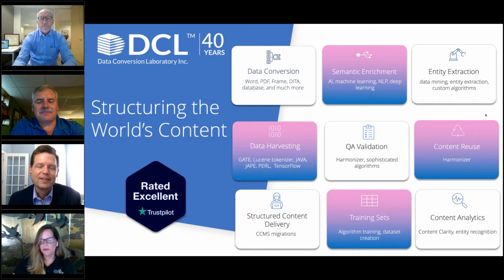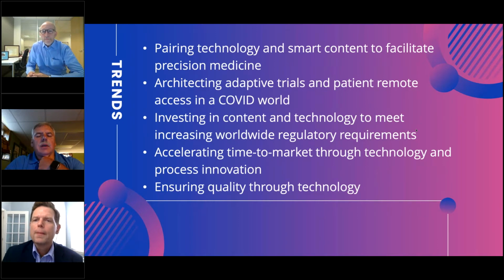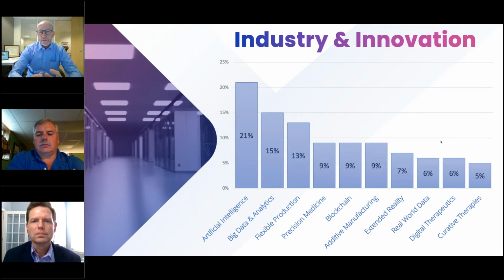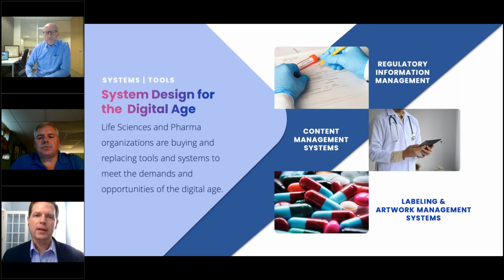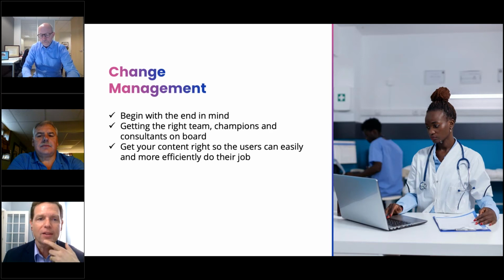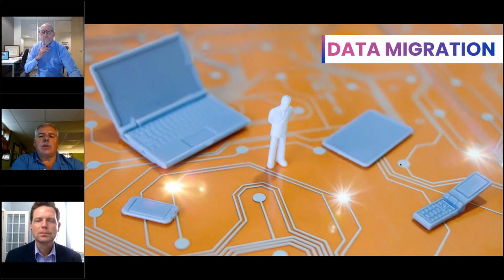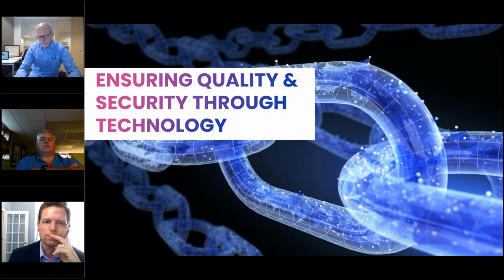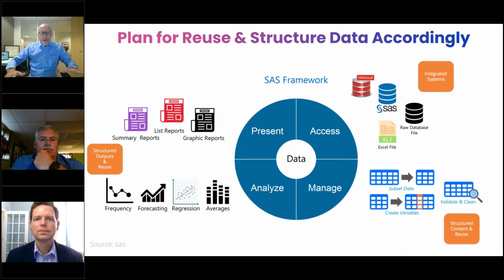Technology and Life Sciences: Tool Selection, Systems Implementation, Data Migration, and Security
In this webinar, we identify tools have been used successfully and have been adapted to support the needs of Life Sciences. We’ll explore how digital technologies improve the time to market for numerous drug candidates and what it will take to gain a wider acceptance within the regulatory community.